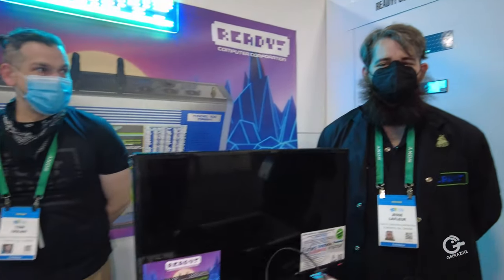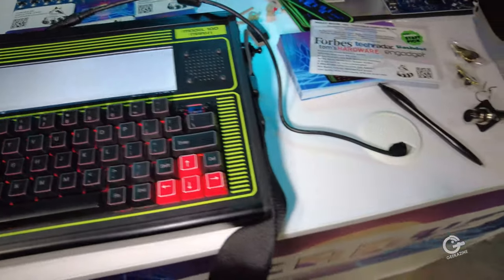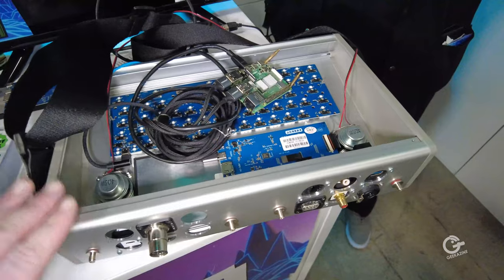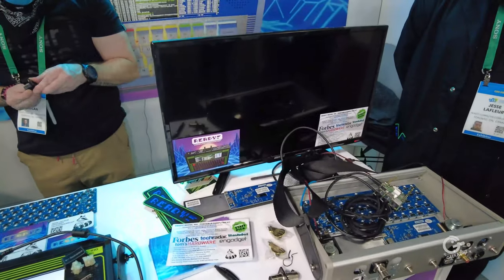Ready Model 100: Build Your Own Computer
Ready is taking me back to the 80's with technology of 2022 at @CES with the Ready Model 100. Starting from a Kickstarter, this Canadian based company has found a niche in a customizable single-board computer. And now you can get one as well!